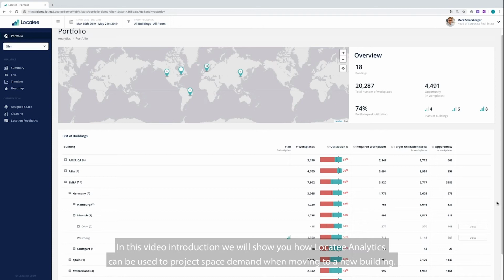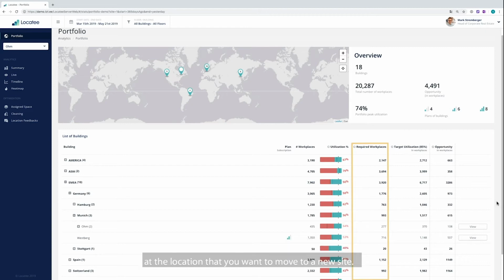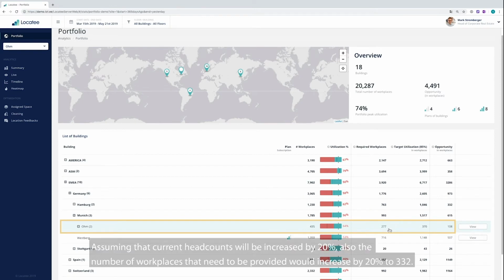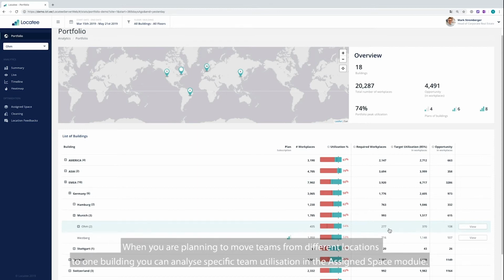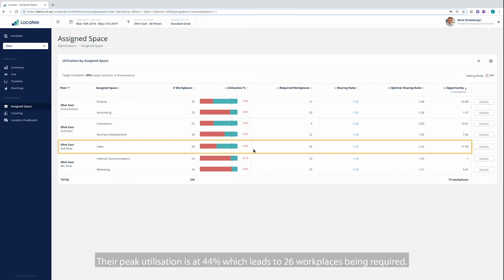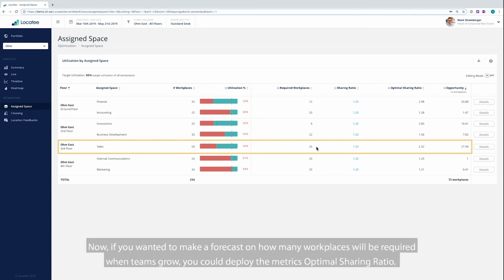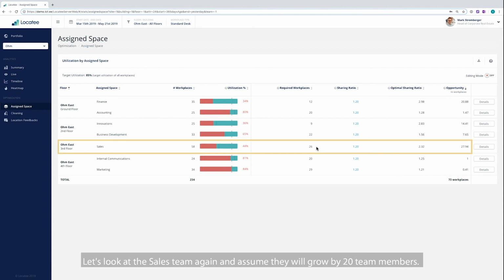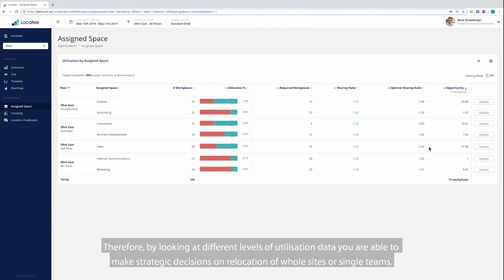Projecting space demand when moving to a new building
Uncover workplace insights with Locatee. In this video, we explain how Locatee Analytics can be used to project workplace demand for relocation. This video consists of the following topics:

- Portfolio View module: a comprehensive overview on utilisation by country, city, or building
- Assigned Space module: to understand the utilisation by floor, department or teams
- Sharing ratio feature: gives you an understanding of how many workplaces are needed in a flex desk or shared desk work environment

Locatee is the leading workplace analytics solution that empowers leaders and managers to make fact-based decisions about their corporate real estate portfolio by transforming complex data into space utilisation insight.